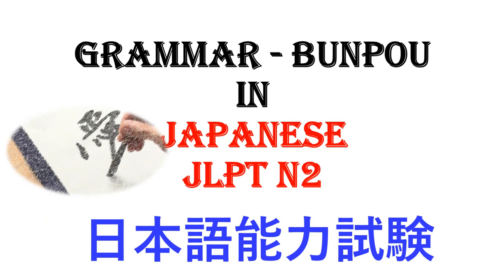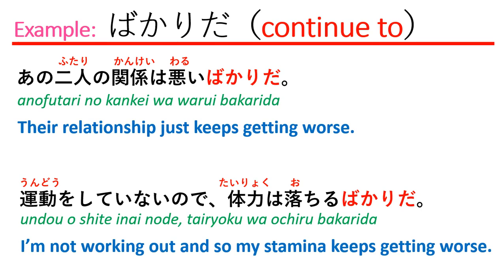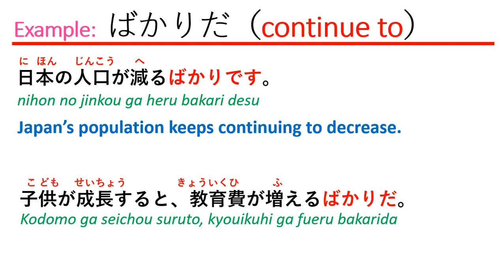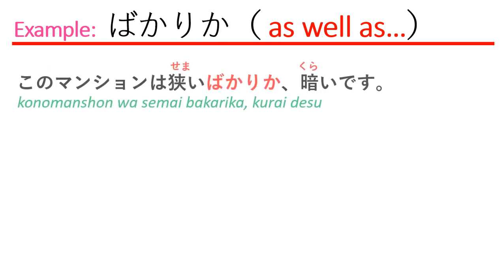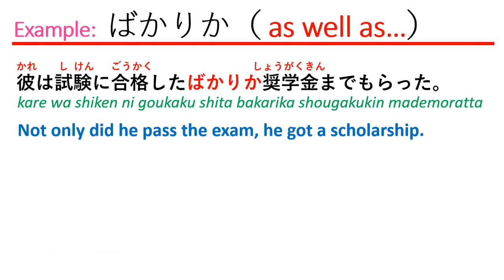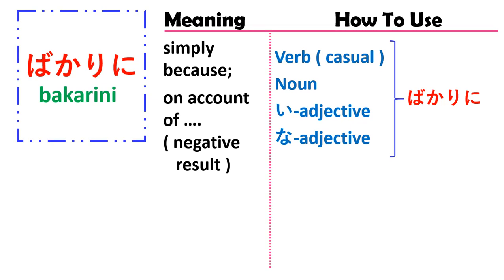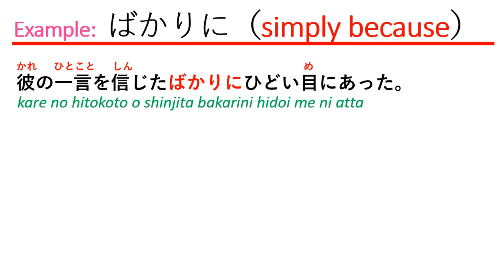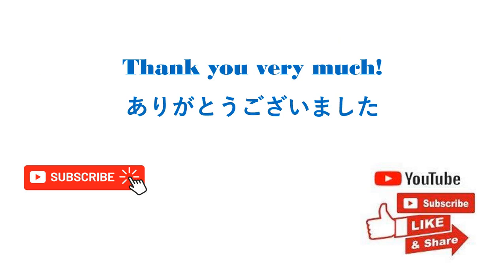BAKARIDA, BAKARIKA, BAKARINI - JLPT N2 (GRAMMAR)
JLPT N2 - GRAMMAR (BUNPOU)
1. BAKARIDA : Continue to
2. BAKARIKA : Not only ...but also
3. BAKARINI :  Simply because